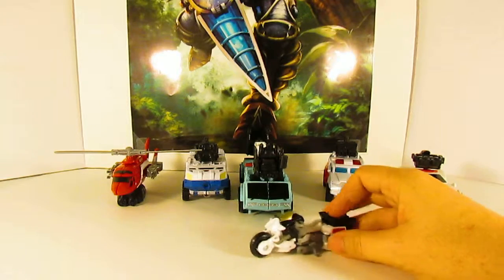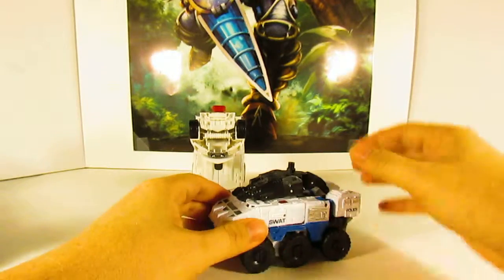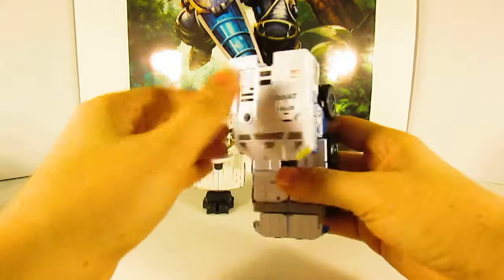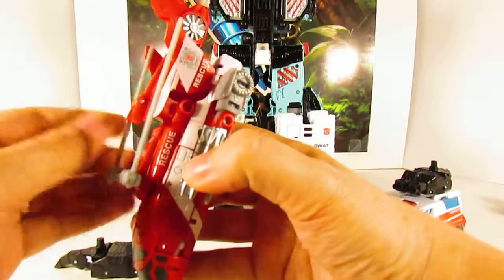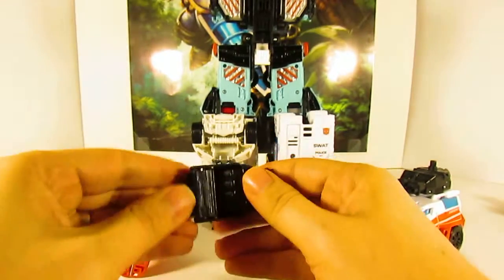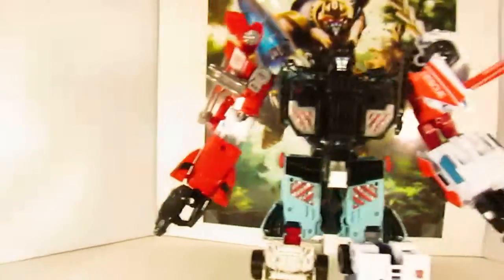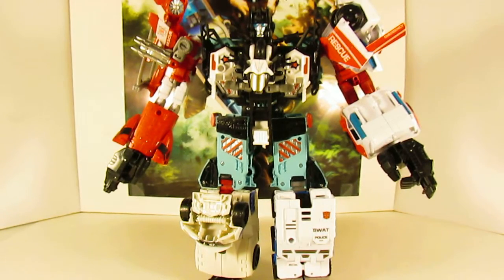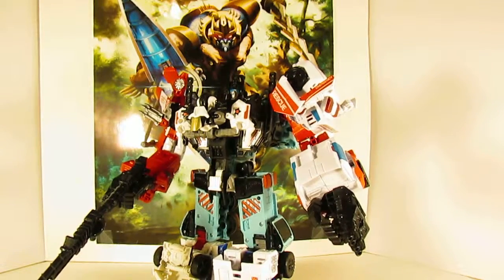Transformers Combiner Wars Protectobots Defensor Review